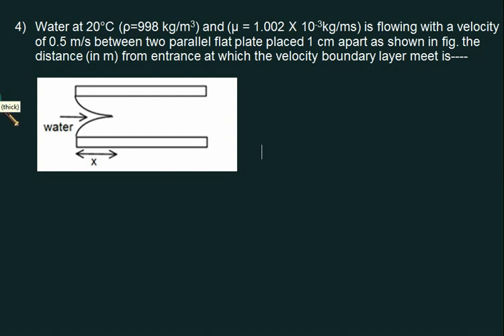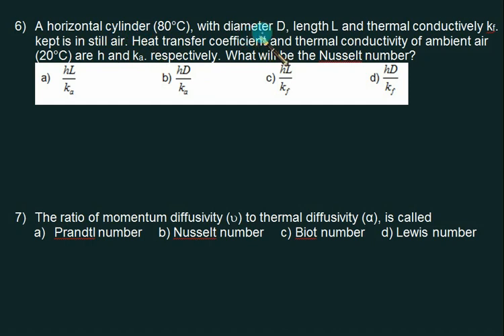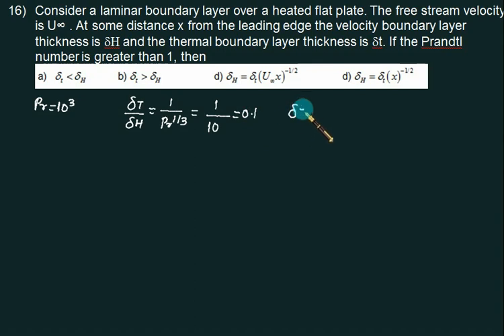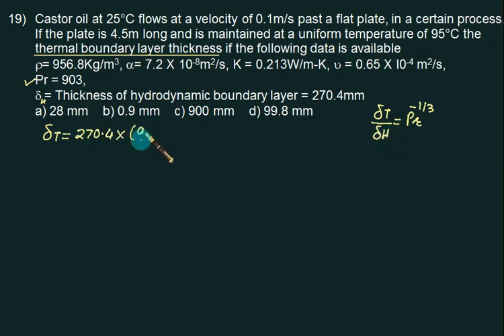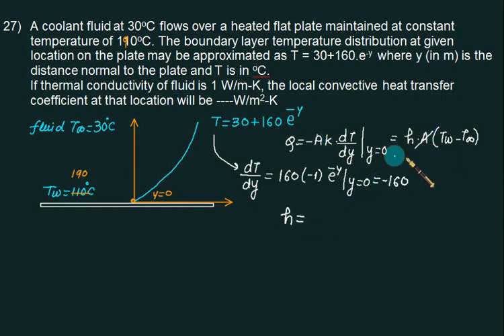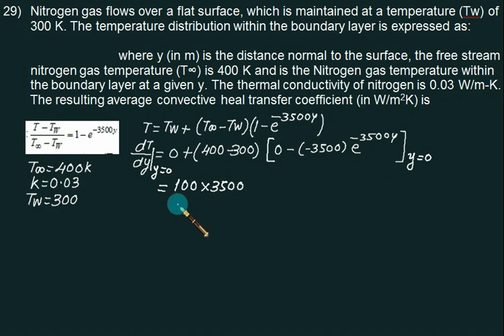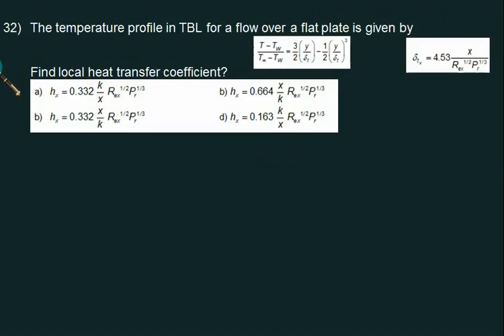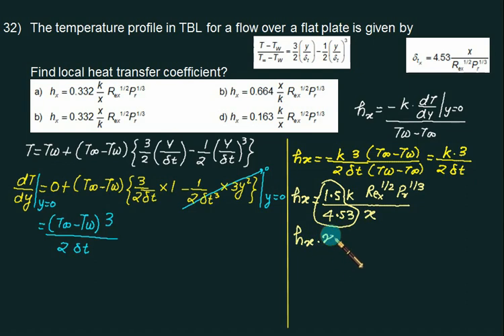07 Forced convection Numerical 4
Convection is caused by unequal heating and the density of the different objects causes movement of fluid away from the heat source. In this Video we had discussed about Mechanism of Heat Transfer through Convection, Heat Transfer Coefficient, Surface or Film Coefficient, and Overall Heat Transfer Coefficient Convection heat transfer, hydrodynamic and thermal boundary layer, film heat transfer coefficient Newton's Law of Cooling

Numerical Forced convection